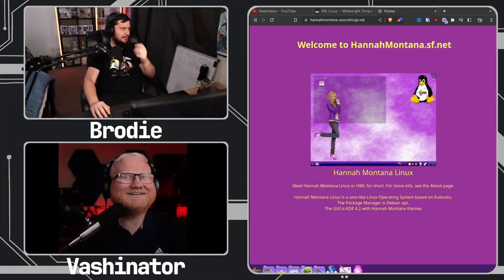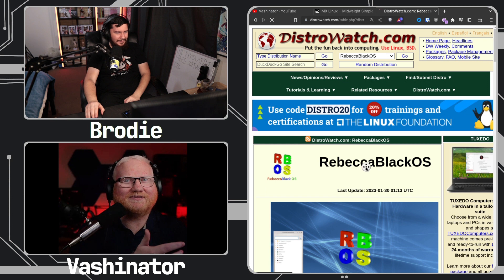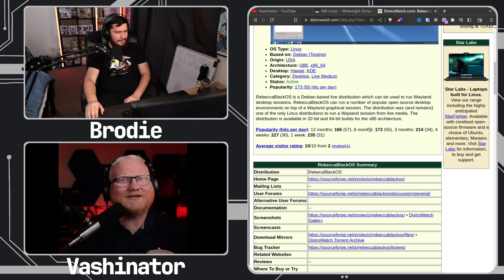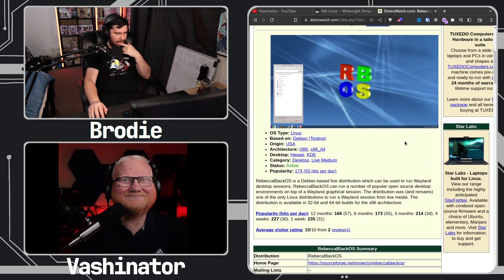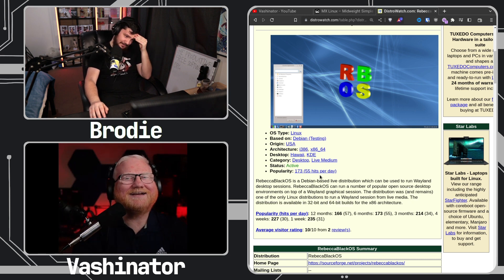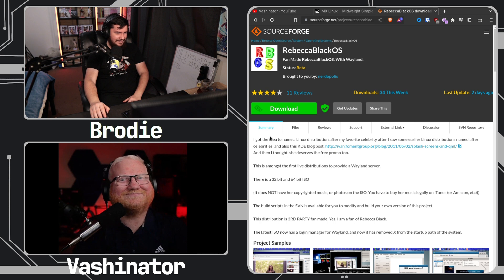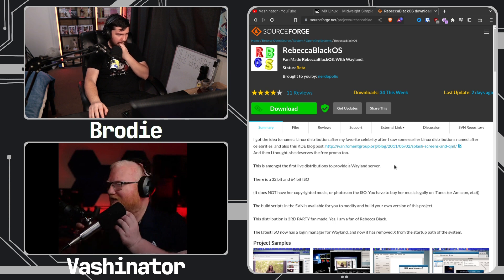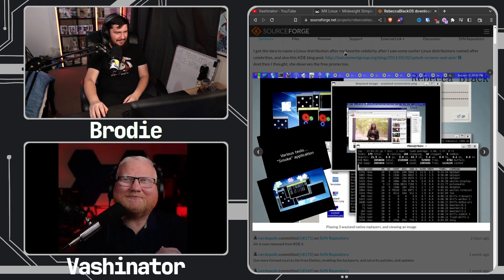This Meme Linux Distro Has A Reason To Exist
If you told me a Linux distro called Rebecca Black OS was a totally sensible distro that actually implemented Wayland before Fedora did I wouldn't believe you but exactly that happened.